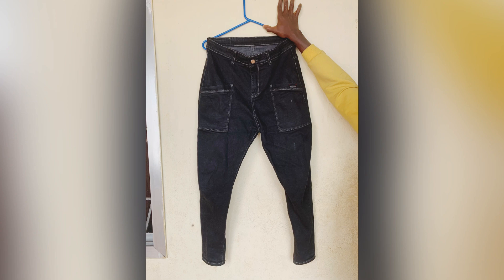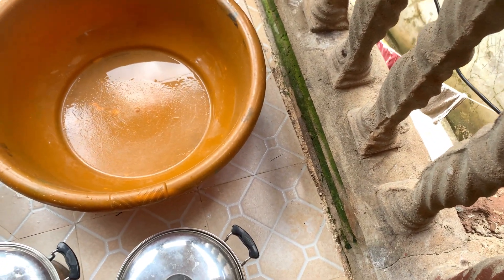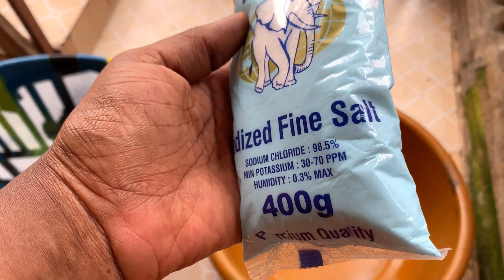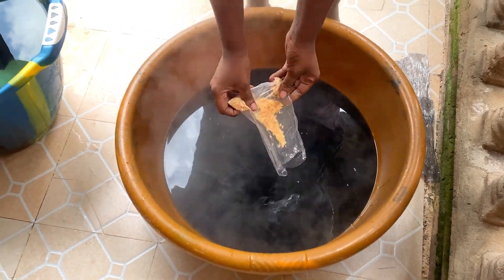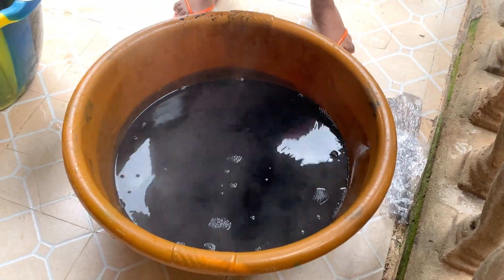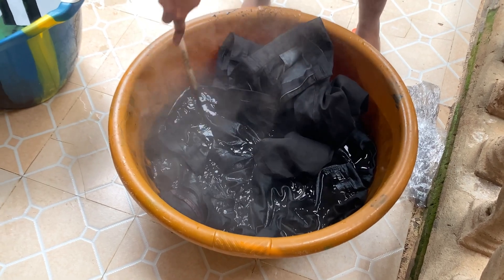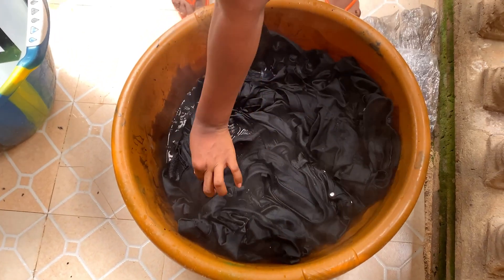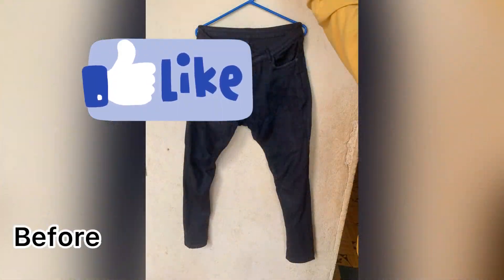DIY # I Dye My Husband Faded Jeans Black Again AMICO TV Old Jeans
How to dye faded black jeans DIY # Amico Tv